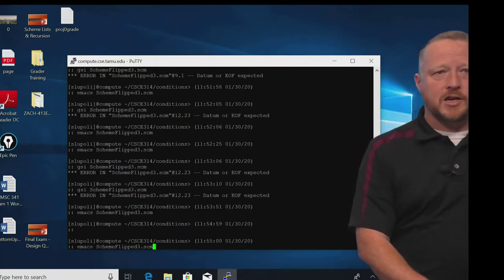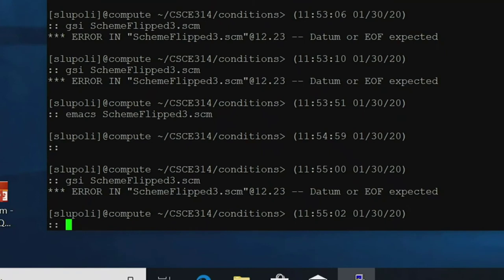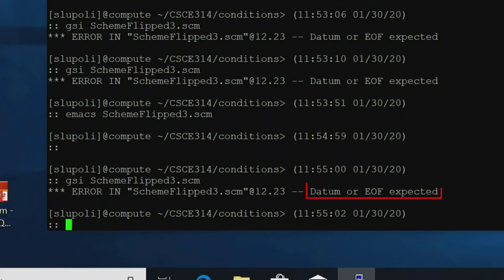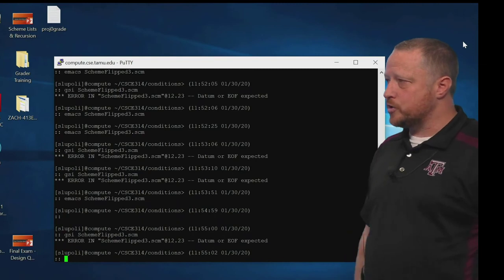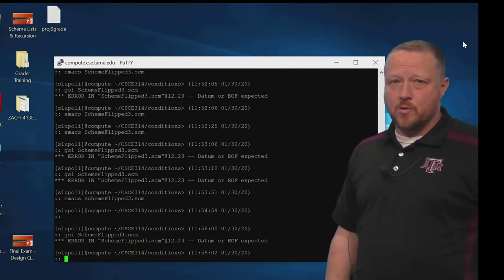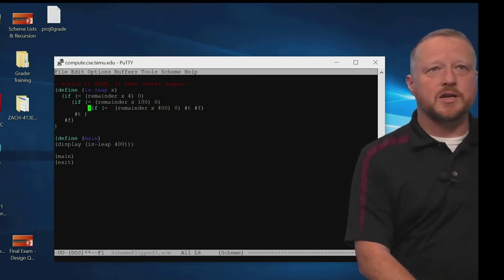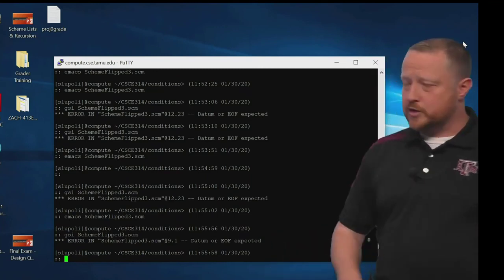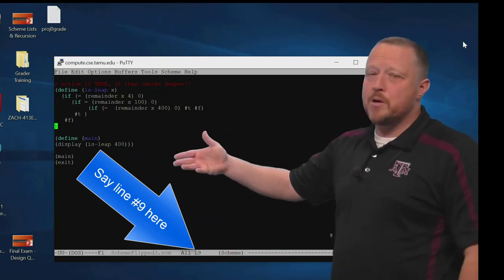18 - Dealing with Scheme Error in Linux